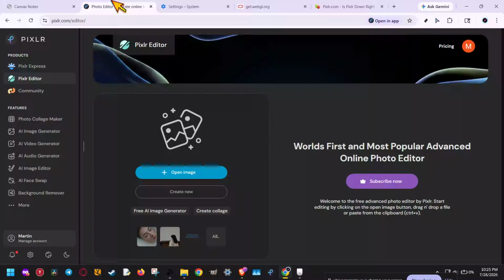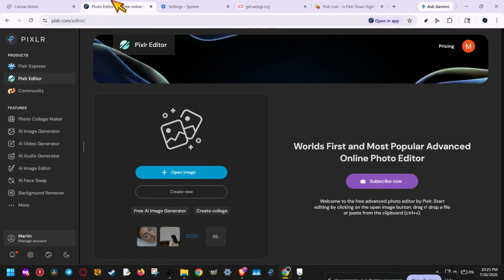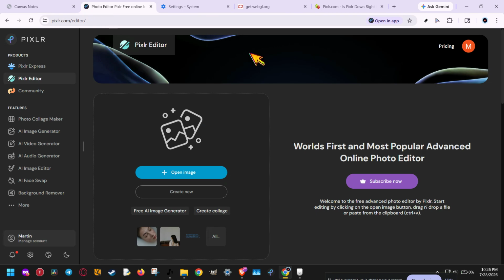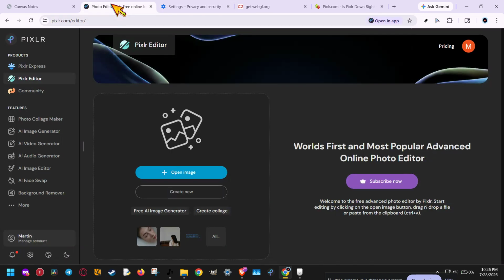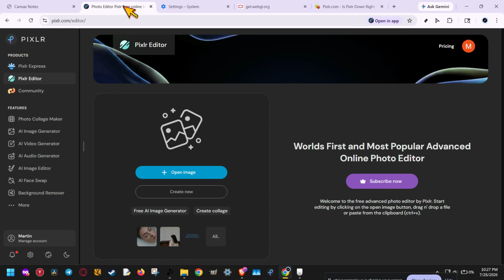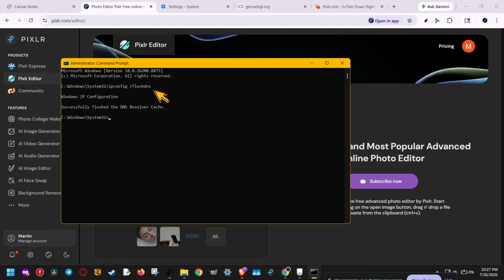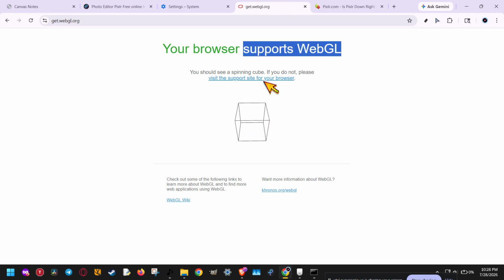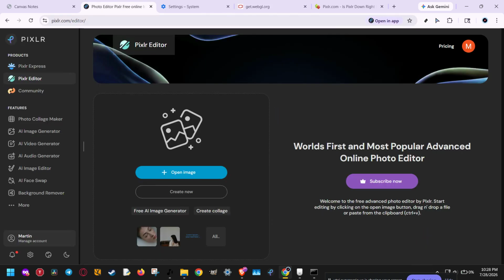Pixlr App Error Fix (Step-By-Step Troubleshooting Guide)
Learn how to fix Pixlr app errors with simple browser, network, and WebGL troubleshooting steps. This guide shows how to test private mode, clear browser data, reset hardware acceleration, flush DNS, and check graphics support.

🕚Timestamps:
0:00 Intro
0:18 Test Pixlr In Private Mode
0:48 Clear Browser Data
1:20 Reset Hardware Acceleration
1:50 Flush DNS On Windows
2:22 Check WebGL Support
2:50 Final Recap

✍️What You'll Learn In This Video:
• How To Test Pixlr In Incognito Or Private Mode
• How To Clear Cookies And Cached Browser Data
• How To Reset Browser Hardware Acceleration
• How To Flush DNS On Windows For Network Fixes
• How To Check WebGL Support For Pixlr
• How To Troubleshoot Common Pixlr Loading Errors
• How To Fix Browser Conflicts Affecting Pixlr
• How To Apply Simple Web App Repair Steps

💡Pro Tips For Pixlr Error Fixes:
• Try a second browser if Pixlr still will not load
• Disable extensions one by one if private mode works
• Update your graphics driver if WebGL fails the test
• Restart your computer after changing graphics or DNS settings
• Clear cache regularly if you use Pixlr often